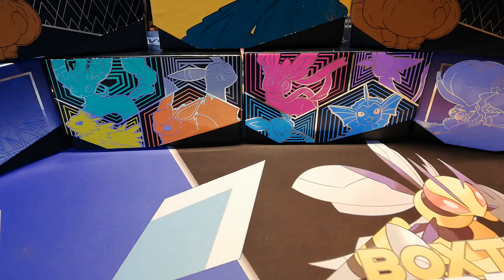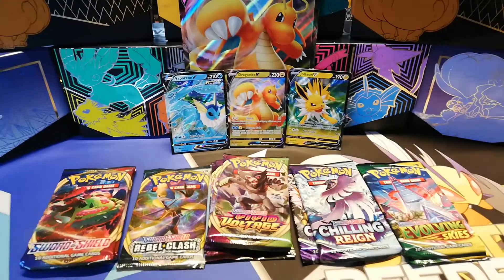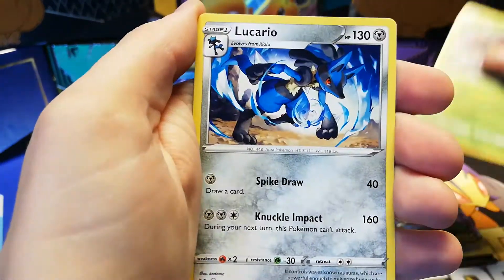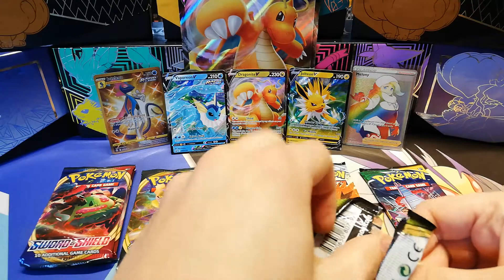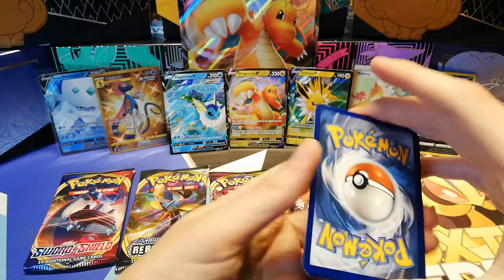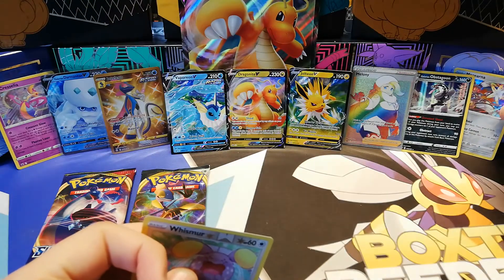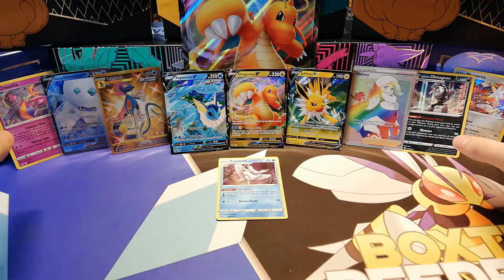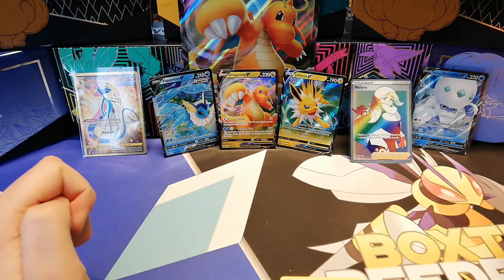Pokemon TCG Dragonite V box and Fall Tins Opening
We are opening the dragonite V box and the rest of the fall tins..